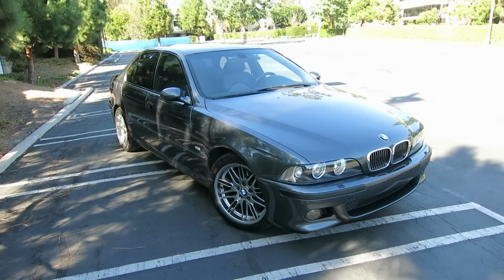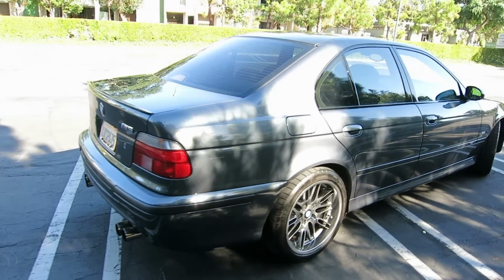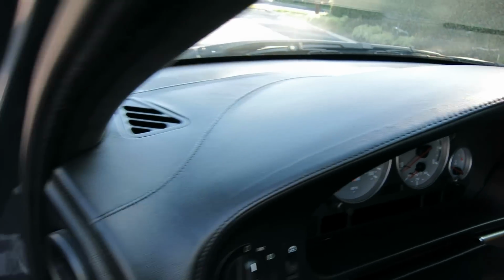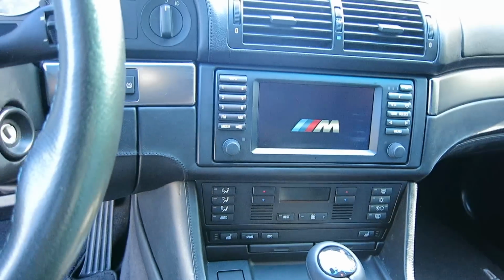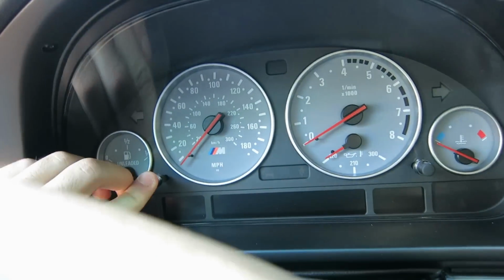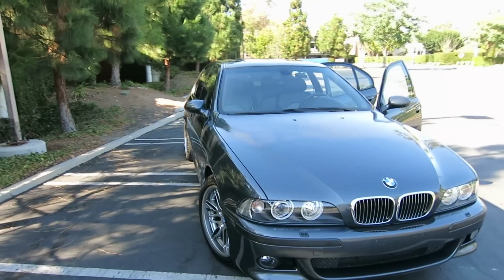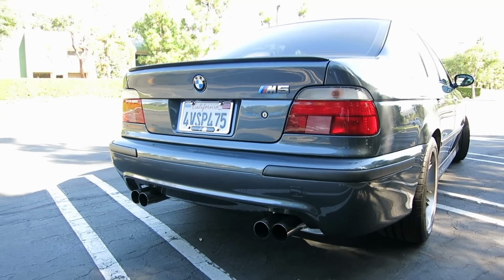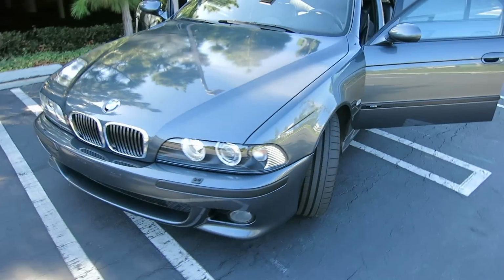2000 BMW E39 M5 Introduction